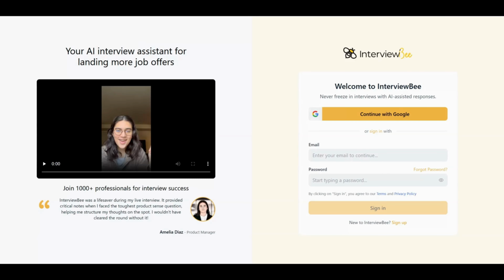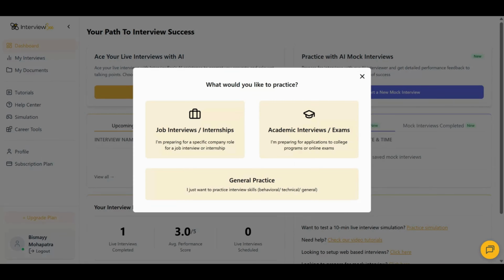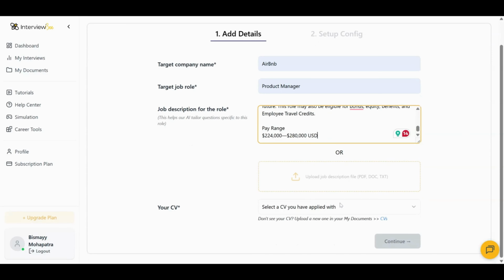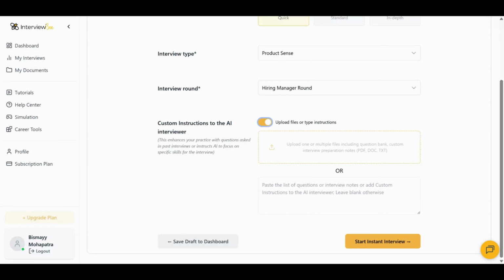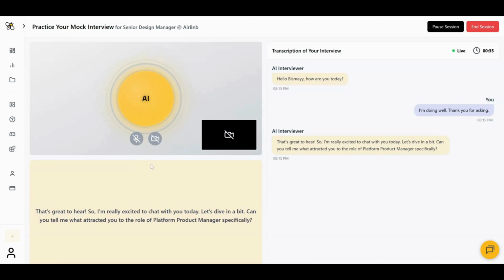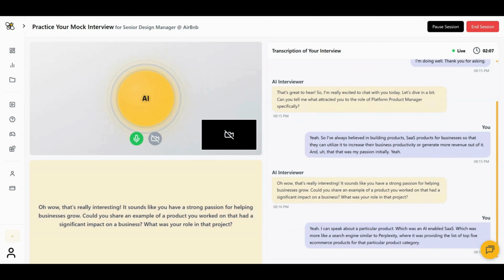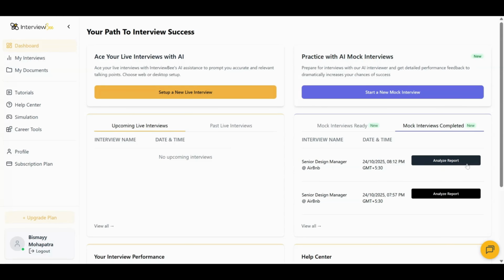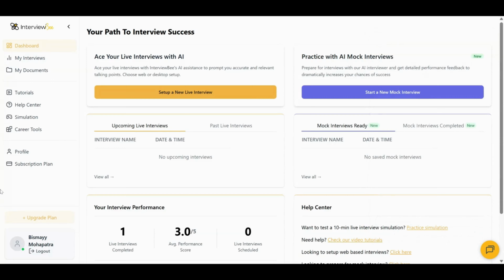InterviewBee V2.0 - Mock AI Interviewer Full Demo | Voice Interview Practice with AI Feedback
Watch a complete AI mock interview session on InterviewBee V2.0 featuring upgraded UI/UX and enhanced backend infrastructure. See how our voice-based AI interviewer asks adaptive questions personalized to your resume and job description, then provides detailed performance feedback to help you improve.

📍 CHAPTERS
00:00 - Introduction & V2.0 Mock Interview Upgrades
01:30 - Mock Interview Setup Flow
05:10 - Starting the Voice-Based Interview
09:18 - Performance Report & Analytics

✨ KEY FEATURES
✅ Voice-based realistic interview conversations
✅ AI adapts follow-up questions to your responses
✅ Personalized to your CV and job description
✅ Covers 100+ interview formats and scenarios
✅ Instant detailed feedback after each session
✅ Track progress across multiple practice sessions
✅ Real interview questions from top companies
✅ STAR method and framework guidance

🎯 PERFECT FOR

First-time job seekers building interview skills
Professionals preparing for career transitions
Students practicing before campus placements
Anyone wanting to reduce interview anxiety
Candidates preparing for specific interview formats
Those seeking improvement in communication clarity

💡 INTERVIEW TYPES COVERED
Behavioral (STAR Method) | Technical Screening | HR Round | Product Sense | Case Studies | Leadership Questions | Situational Judgment | Culture Fit

Realistic voice conversation with AI
Context-aware follow-up questions
Role-specific question bank
Immediate performance analytics
Communication clarity scoring
Answer structure feedback
Progress tracking over time
Actionable improvement tips

Practice with AI. Get instant feedback. Ace your next interview.